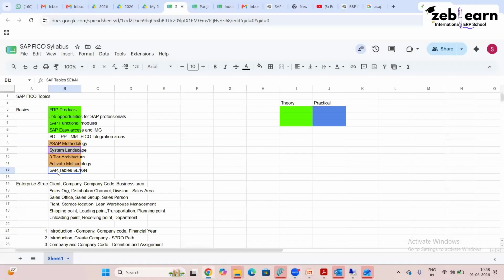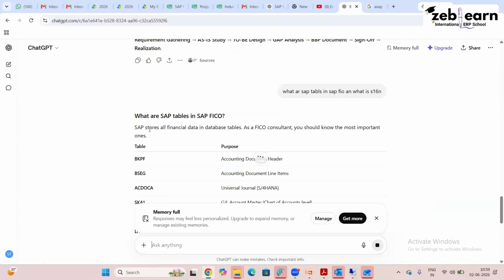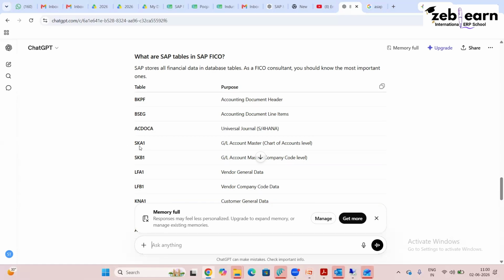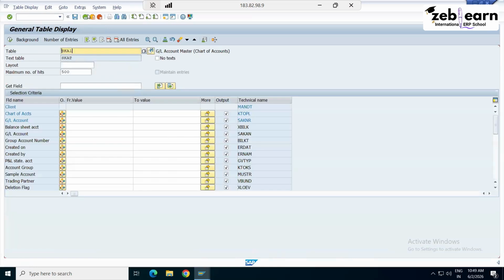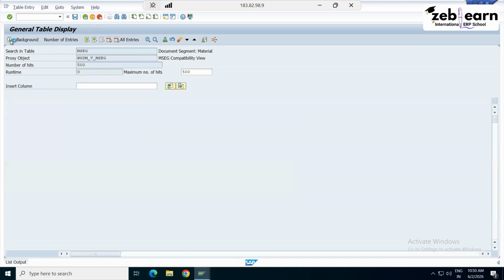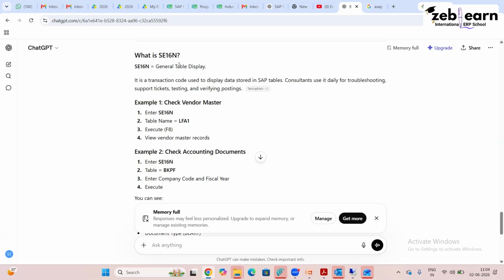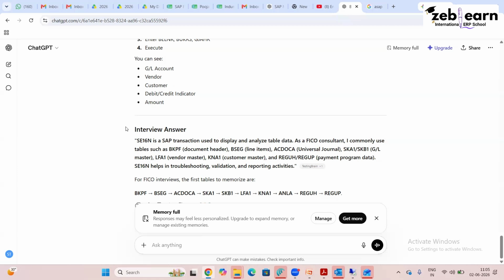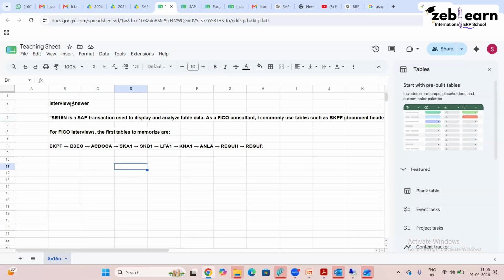SAP Tables & SE16N Transaction Code 📊 Class 05 | SAP Table Data Access Explained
🚀 FREE SAP FICO CLASS 05 - SAP TABLES & SE16N TRANSACTION CODE!

Welcome to the 5th class of ZebLearn India's SAP FICO Complete Training Series. Is class mein hum SAP ka ek bahut important topic SAP Tables aur SE16N Transaction Code ko detail mein seekhenge.

SAP system mein saara business data tables ke andar store hota hai. SAP Consultants aur End Users ke liye tables ko access karna aur data ko analyze karna bahut important skill hai.

Is class mein hum SAP Tables, Table Structure, SE16N Transaction Code aur Data Retrieval Process ko practical examples ke saath samjhenge.

🎯 LEVEL: Beginner

💬 LANGUAGE: Hindi

💻 STYLE: Practical Learning + System Navigation

✅ What are SAP Tables?

✅ Master Data Tables

✅ Transaction Data Tables

✅ Table Structure Overview

✅ SAP Database Concept

✅ SE16 Transaction Code

✅ SE16N Transaction Code

✅ Table Browser Usage

✅ Data Search Process

✅ Field Level Information

✅ Table Relationships

✅ Common SAP Tables

✅ Interview Questions on SAP Tables

✅ Class 02: ASAP Methodology

✅ Class 03: SAP Landscape

✅ Class 04: Architecture of SAP

✅ Class 05: SAP Tables & SE16N ← YOU'RE HERE!

🔄 Class 06: Enterprise Structure

🔄 Class 07: Company Code

🔄 Class 08: Fiscal Year Variant

🔄 Class 09: Posting Period Variant

🔄 Class 10: Chart of Accounts

Commerce Students
MBA Finance Students
Accountants
Finance Professionals
SAP Aspirants
Working Professionals
Career Switchers
SAP Consultants

🚀 SAP Tables samajh paayenge

📊 SE16N use kar paayenge

💼 Data retrieve karna seekh paayenge

🔍 SAP database structure samajh paayenge

📈 Reporting aur analysis improve kar paayenge

🏆 SAP interviews ke liye better prepare ho jaayenge

🏢 Banking, Manufacturing, IT & Consulting Industries

💬 COMMENT karein aapne pehli baar kaunsi SAP table dekhi